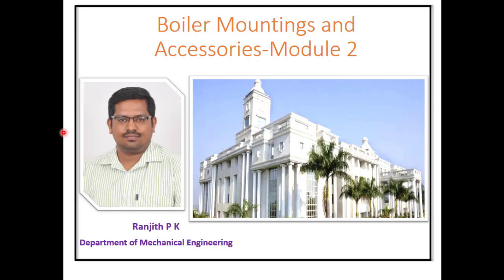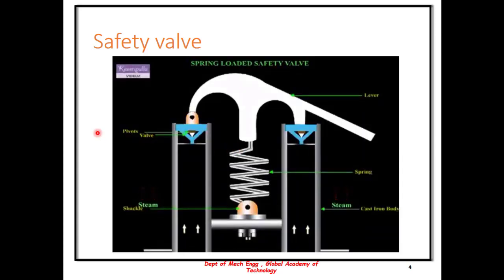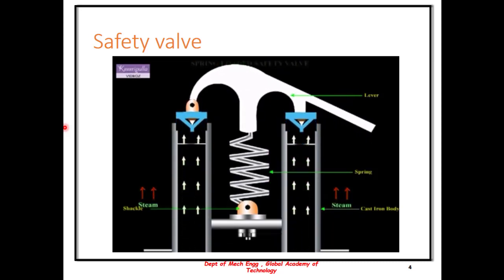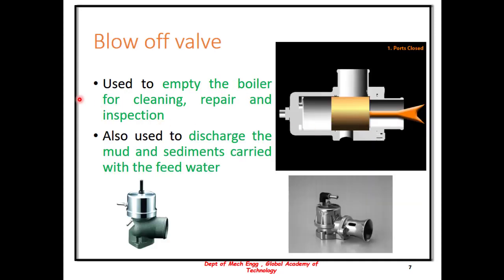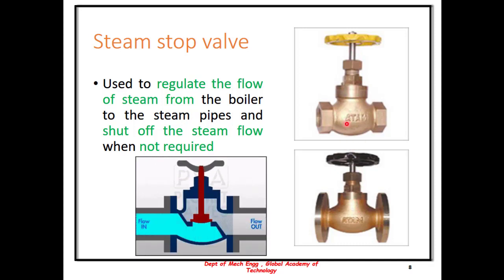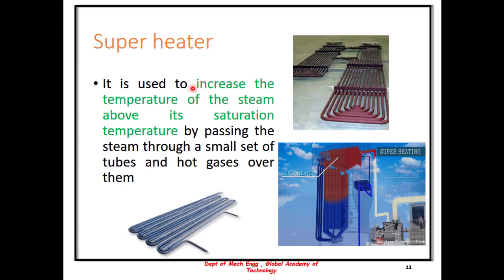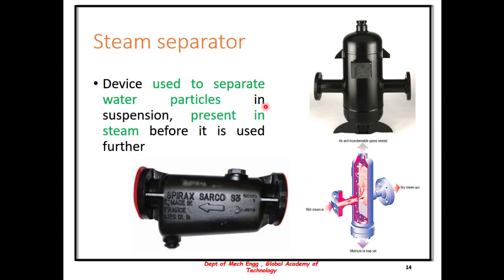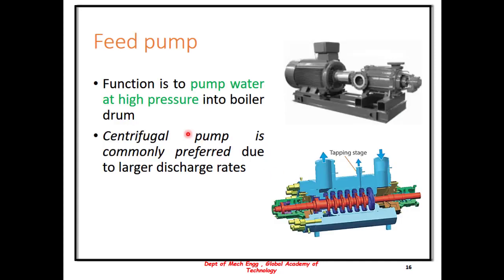Boiler mountings and Accessories||Module 2||EME||VTU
Video gives a brief about various boiler mountings and accessories used, as per VTU syllabus of EME 18ME15/25